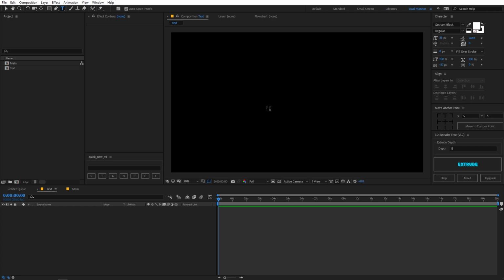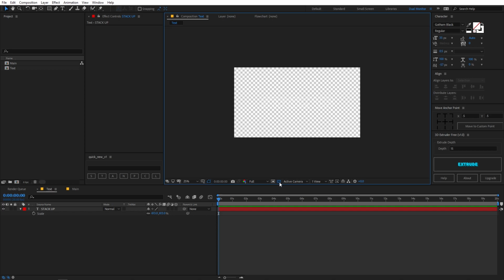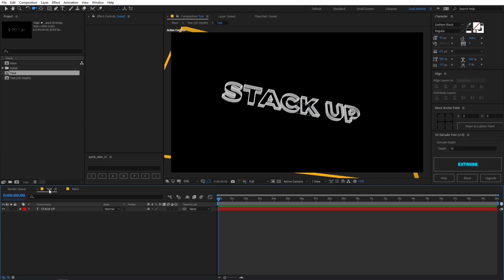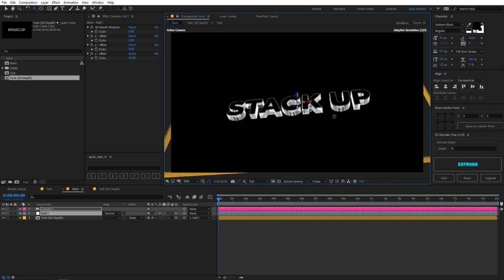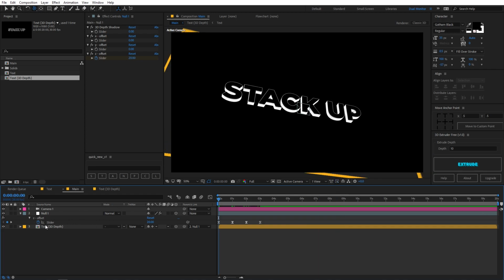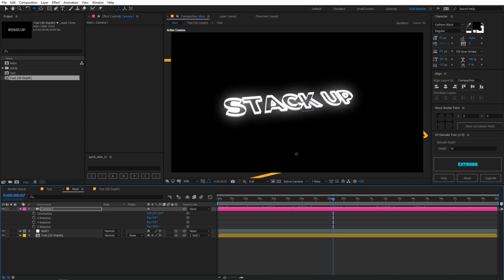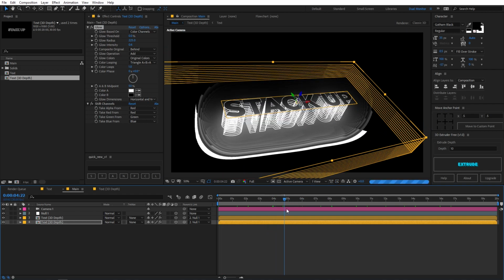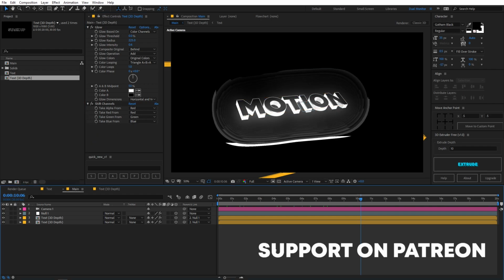Modern Text Effect - After Effects Text Animation Tutorial | Trendy & Creative Text Effect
✅ If you don't know how to use After Effects, create your own intro using this easy yet professional Video Maker "PlaceIt" with endless possibilities in each Template (USE THIS LINK TO GET A 15% DISCOUNT)

Learn How to create trendy and creative text effects in after effects. This text effect is very easy to create and looks very professional you can use it in your social videos on Facebook, Instagram, or on YouTube.